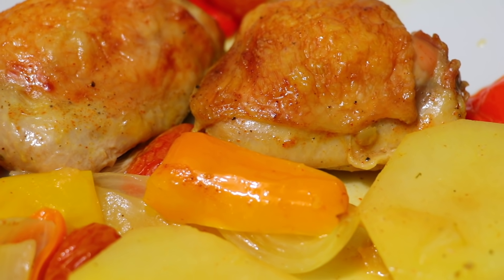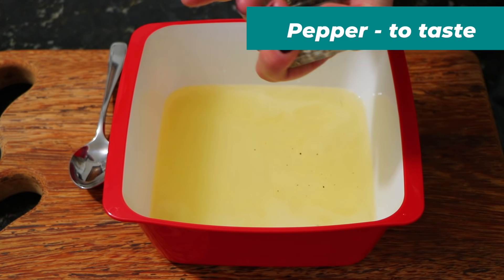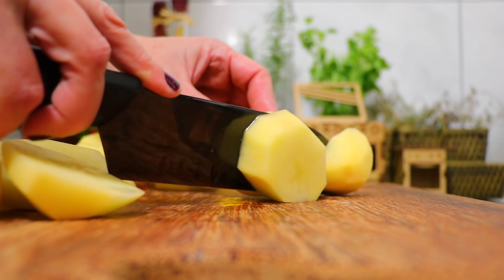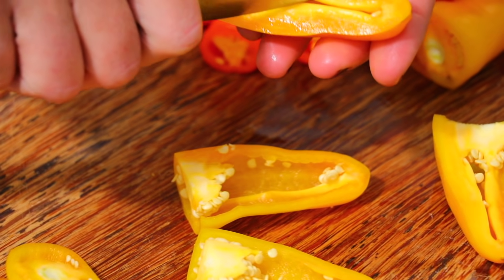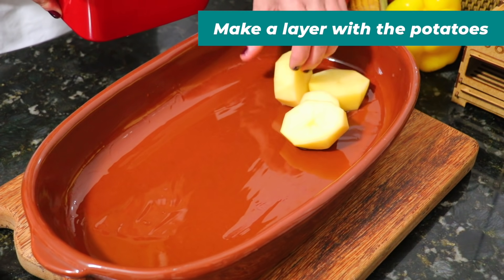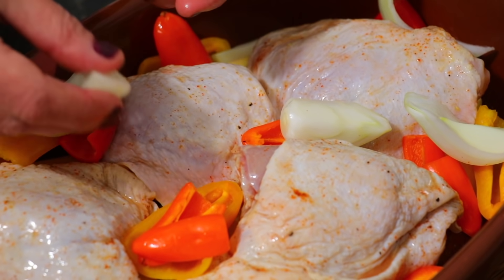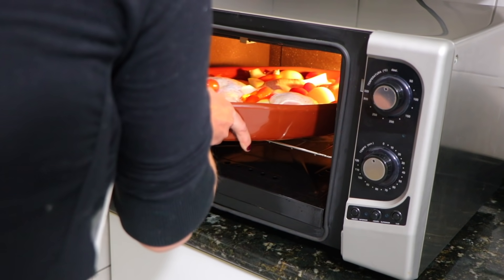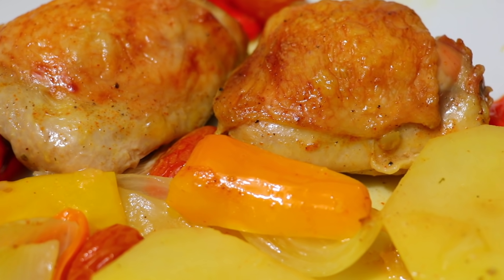The Most Delicious Recipe for Oven Roasted Chicken Seasoned with White Wine!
Wonderful recipe for baked chicken thighs, quick and tasty recipe for the whole family

This recipe for a wonderful baked chicken thighs is te best recipe you’ll find to the whole family. With this baked chicken thighs you’ll never fry chicken thighs again. This healthy baked chicken thighs recipe use only chicken and fresh vegetables.
The combination of baked chicken thighs, baked potatoes and baked vegetables on this recipe is absolutely tasty. I guarantee, this will be the best baked chicken thighs you’ll eat.

Ingredients:

5 Chicken Thighs
Garlic juice seasoning -  1 cup
White Wine - 2 cups
Spicy Paprika - 1 tbsp
4 potatoes
Bell peppers - 300g
2 Onions
Cherry tomatoes - 200g
Olive oil
Salt
Pepper

Start this baked chicken thighs recipe mixing all the ingredients for the chicken marinate: the garlic juice seasoning, the white wine, spicy paprika, salt and pepper - to taste. Add the chicken thighs and let marinate for at least 2 hours. For the best flavour, let the chicken marinate overnight.

Grease a baking tray with olive oil, and add a layer of large potatoes slices, to make a bed for the chicken thighs. Add the chicken, and after it add the bell peppers without seeds and the onions, both in large pieces. Add the cherry tomatoes and 2 cups of the marinate that you use to season the chicken thighs. Cover with olive oil and let bake for 90 minutes at 250° C.

That's all! Friends, this is so delicious! Bon appetite!
👍 Rate the video! 👍 It is pleasant and important for me to develop the channel!
Fresh recipes - cook healthy!